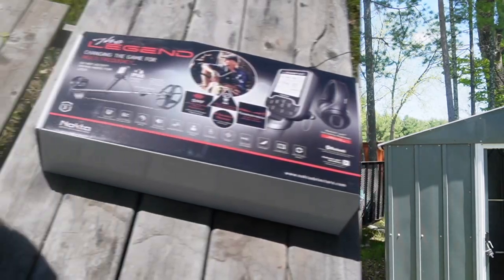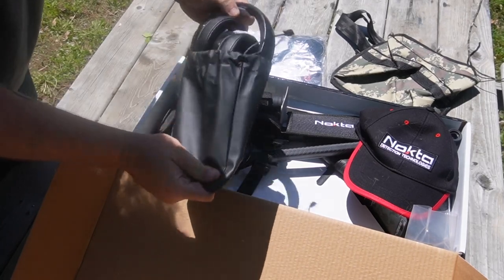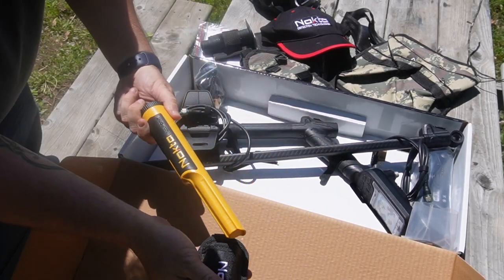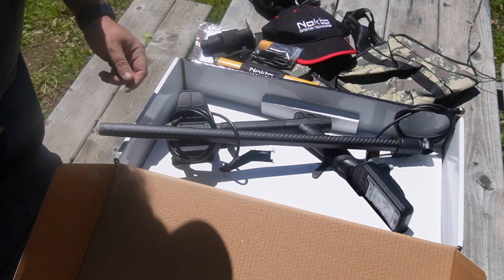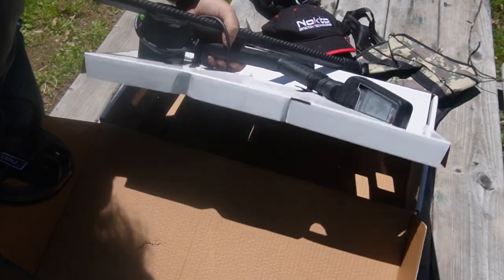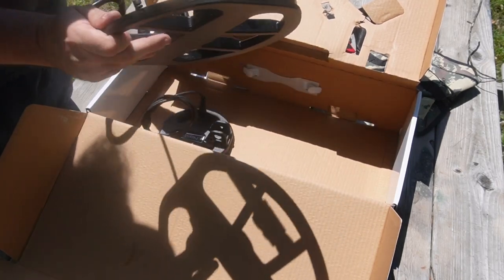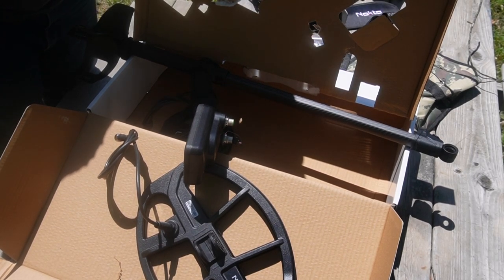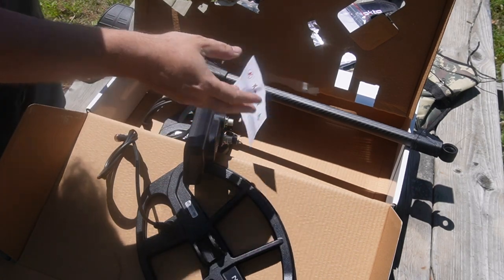Unboxing Nokta's 'Legend'ary Metal Detector Pro Kit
Checking out the Nokta Legend Metal detector!

Chapters:
Chapters
0:00 Intro
1:10 Unboxing the Pro Pack
5:06 Final thoughts

"And until next time, be inspired, be inspiring, and GrowlLouder!"
 - Kasakari, The Bearer of Positivity